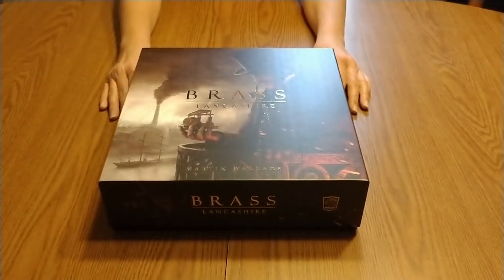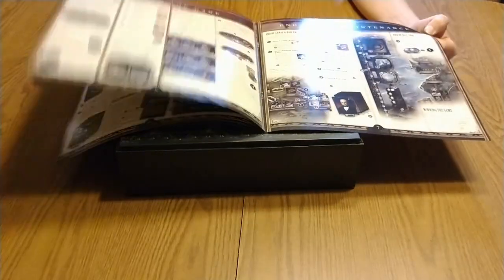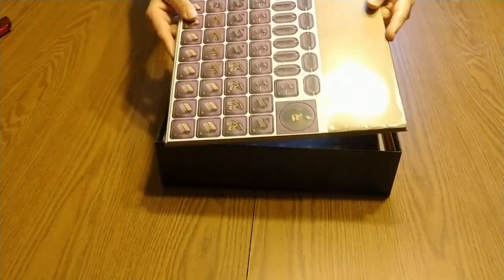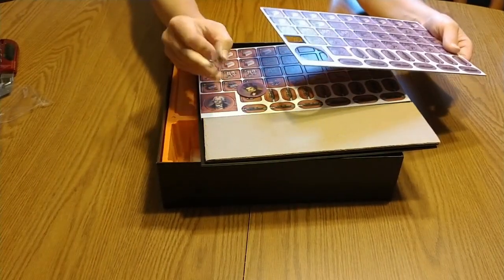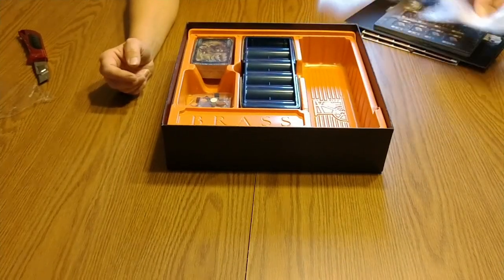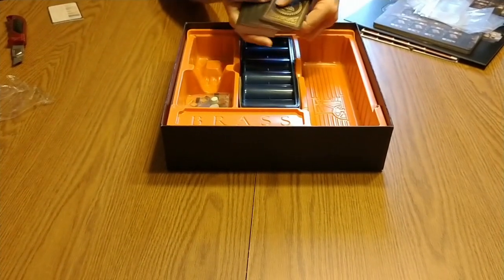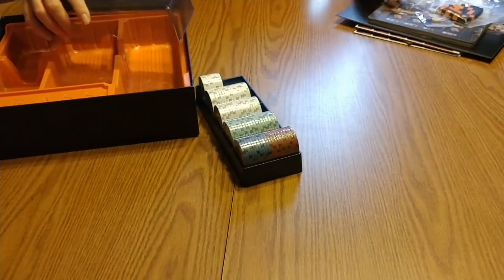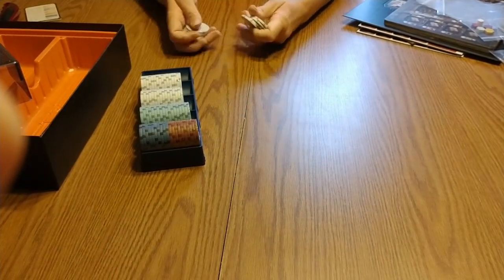Brass: Lancashire Unboxing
Unboxing Brass: Lancashire, lets see what's in the box!